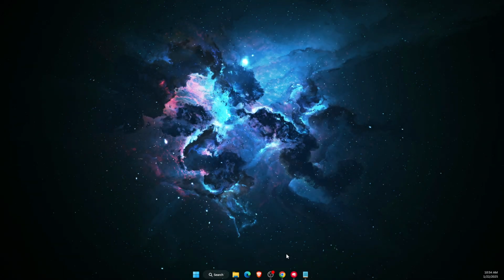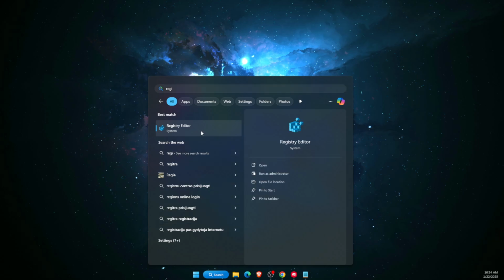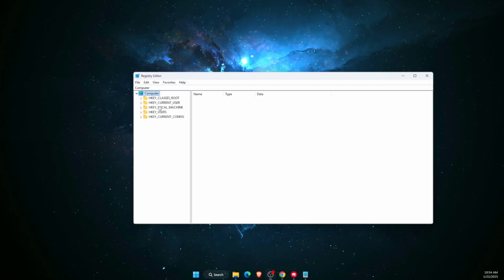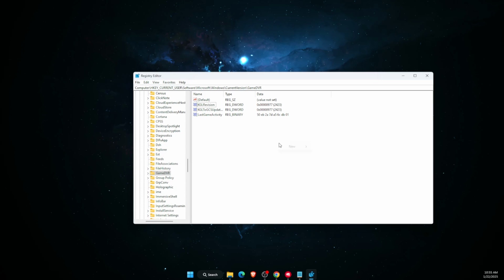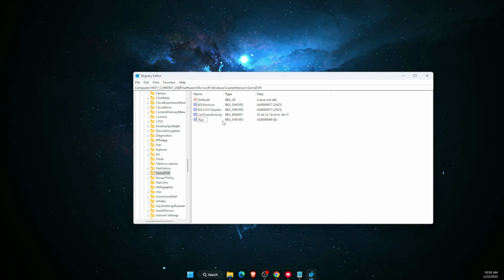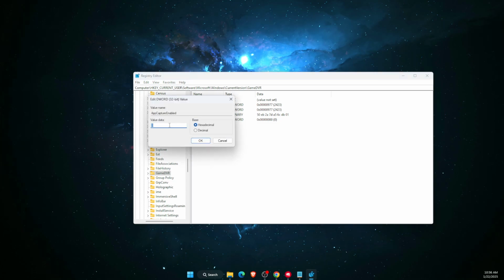FIXING MS Gaming Overlay Errors in Windows 11 Made Easy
In this video I show you How To Fix MS Gaming Overlay Error Windows 11!